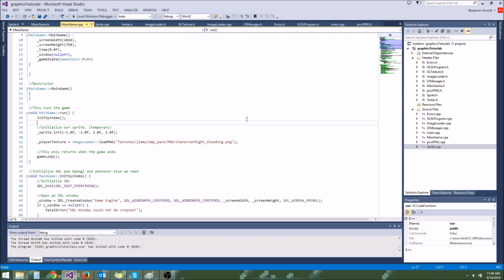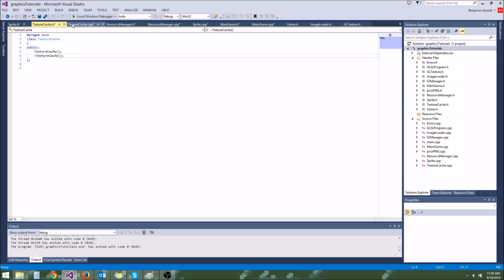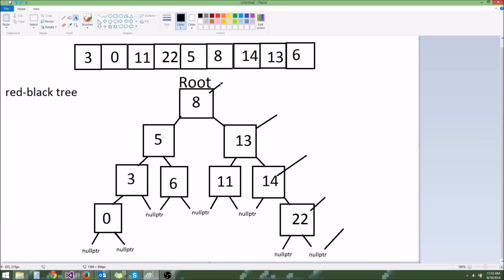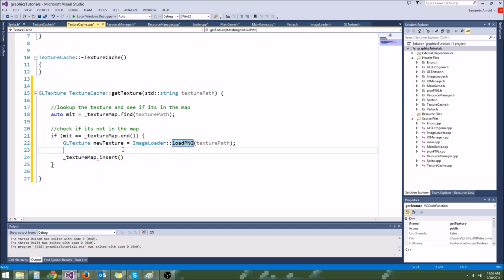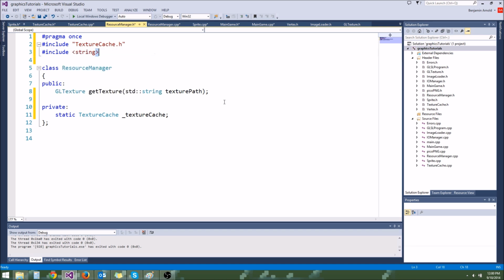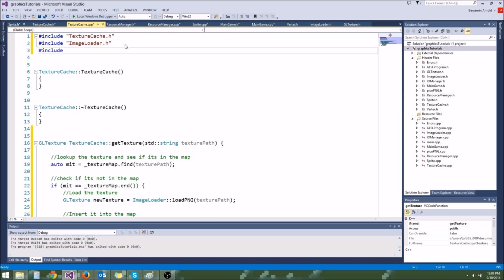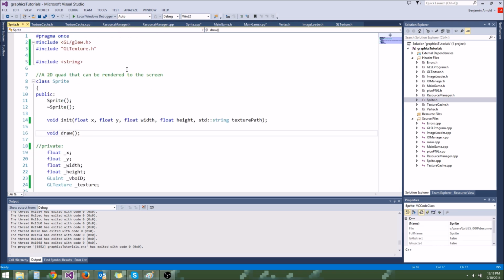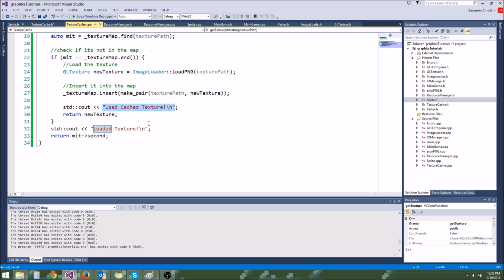Advanced C++/Graphics Tutorial 15: ResourceManager, TextureCache!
Now we get to implement texture caching! We have a lot more optimizations to learn so that our programs can run as fast as possible, but I want to do a challenge episode soon! So I may wait a bit before teaching you some of the optimizations.